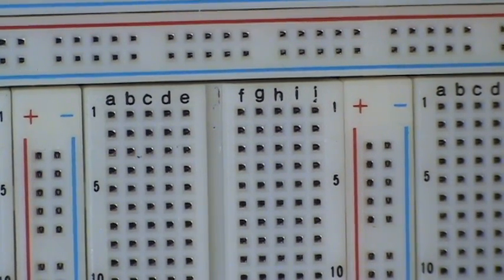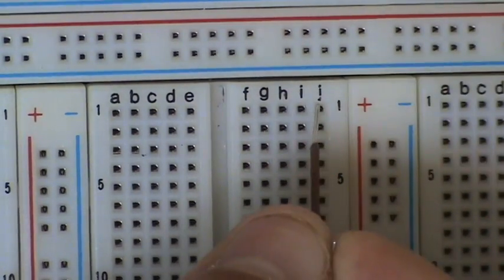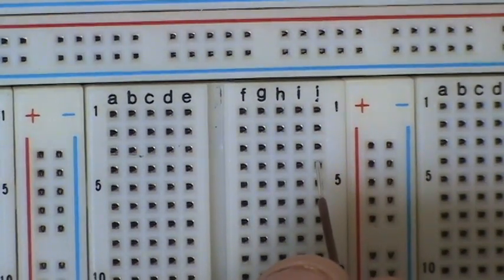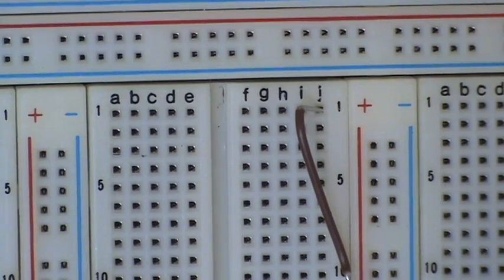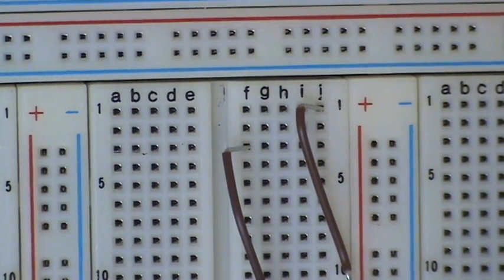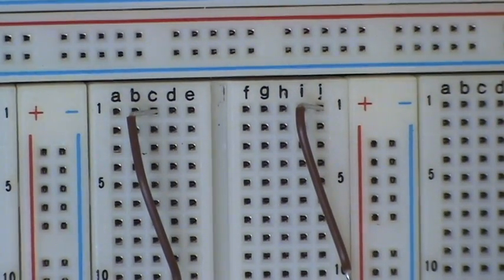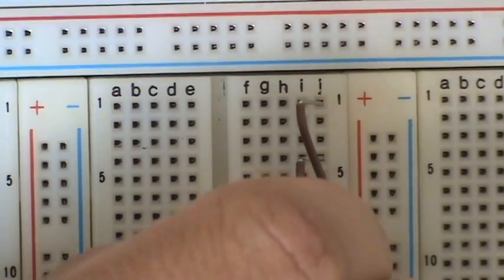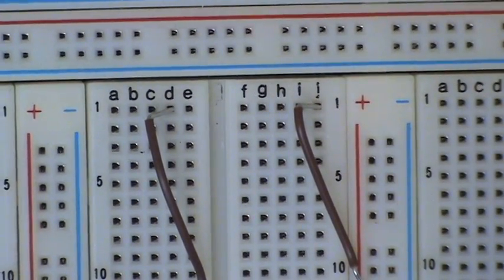Robotics and Electronics Tutorial - 15 - More on Breadboard